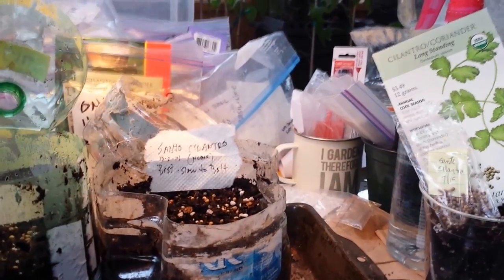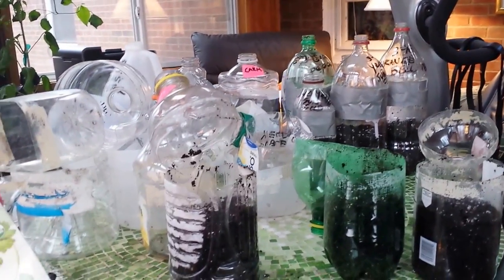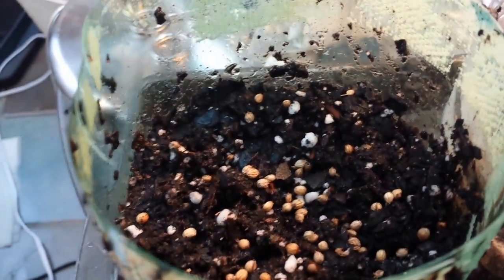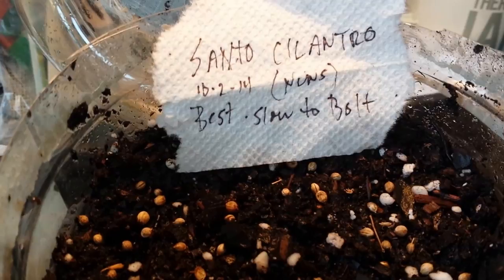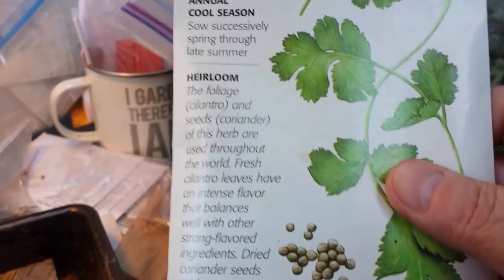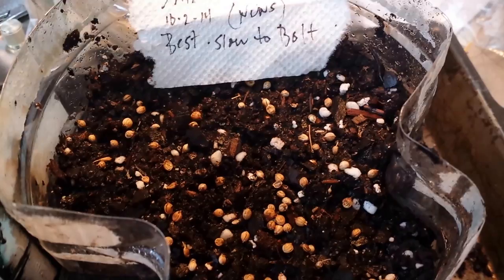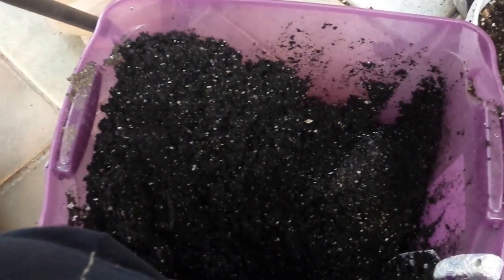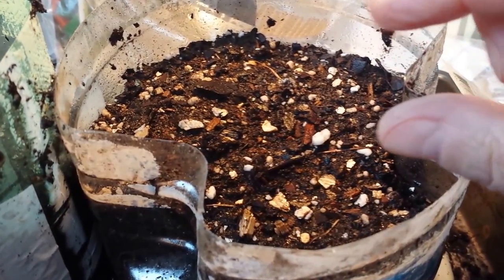Winter Sowing Tutorial - Grow the Biggest Cilantro Plants - How to Sow Cilantro Seeds in Milk Jugs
Watch over my shoulder and learn exactly how to sow cilantro seeds to grow the biggest cilantro plants! In this Winter Sowing Tutorial you can learn how to grow cilantro seedlings in the snow, cold or cool weather in mini-greenhouses made of free, recycled plastic containers like milk jugs and juice jugs.

Come join the family. It's free!

💗 SHERYL'S GROW MART
For more info on the products Sheryl uses in her garden and recommends in her videos, visit Sheryl’s Grow Mart at:

► Secret to Making Leafy Greens, Lettuce Last 5-10x LONGER, Stay Crisper!

► Sugar Snap Pea Bandits BAMBOOZLED! Are Your Sugar Snap Pea Seedlings Being Wiped Out By Critters?

► 3 Big Seedling Reveals - Watermelon, Butternut Squash, Zucchini Grown in Mini Greenhouses

13 Amazing Benefits of Winter Sowing to Grow (Almost) F-R-E-E Food For Your Family